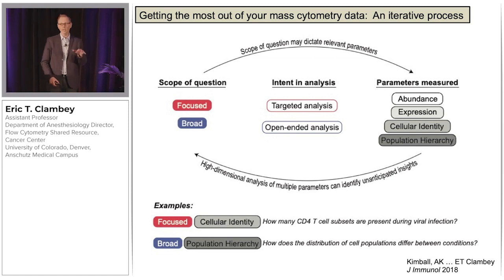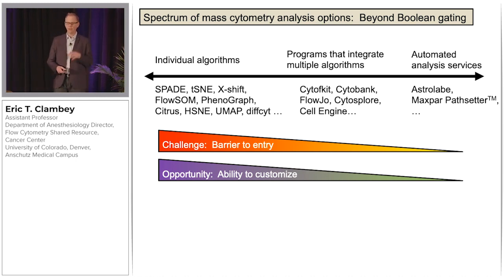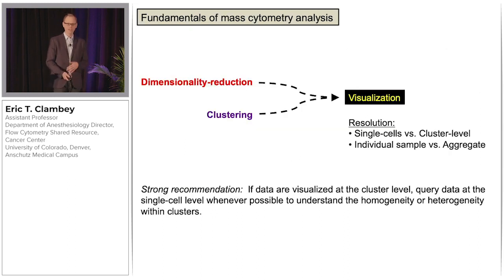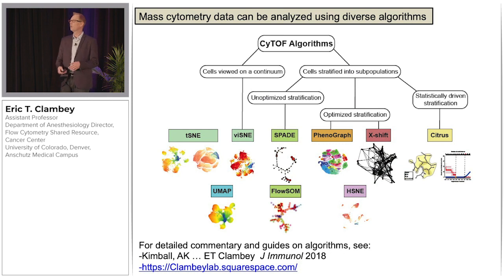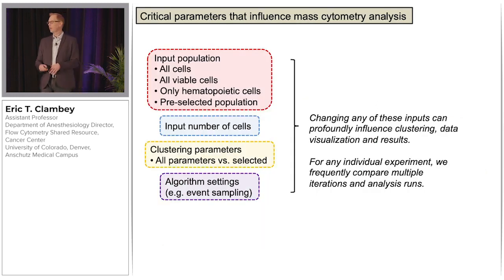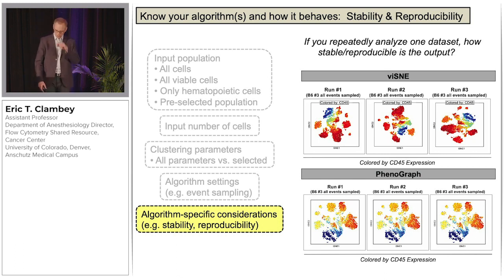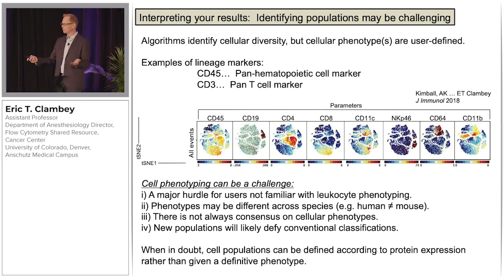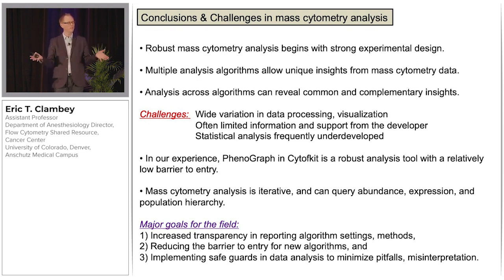A Beginners Guide to Analyzing and Visualizing Mass Cytometry Data with Eric Clambey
Recorded at the 8th Annual Fluidigm Mass Cytometry Summit, June 21, 2019

Mass cytometry has tremendous potential to reveal fundamental insights into complex processes by analyzing multi parameters simultaneously. One major challenge for new users is how to approach data analysis and visualization for these high-dimensional data.

Eric Clambey demystifies the data analysis workflow and presents the considerations and outputs of different analysis platforms available to the mass cytometry community.